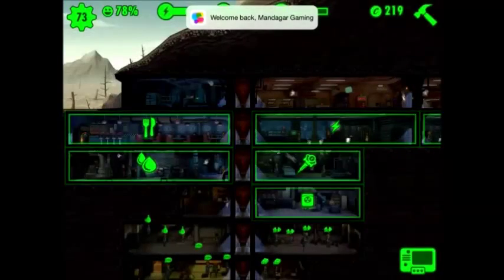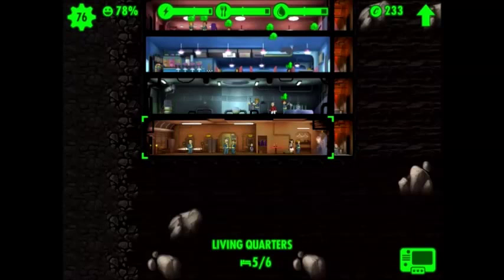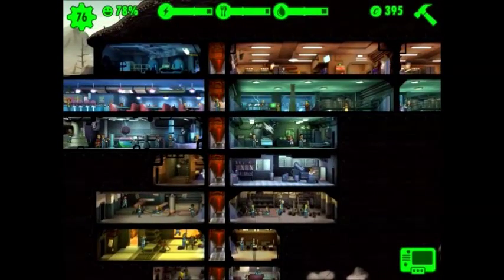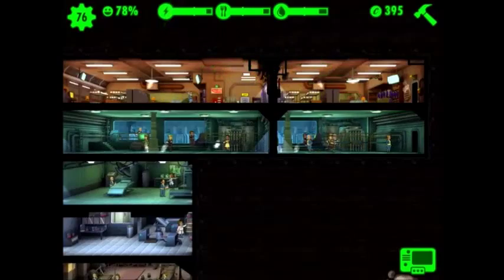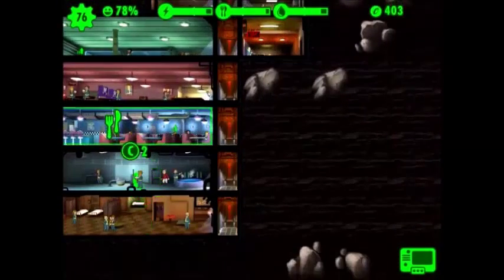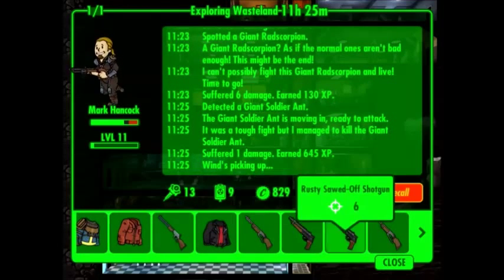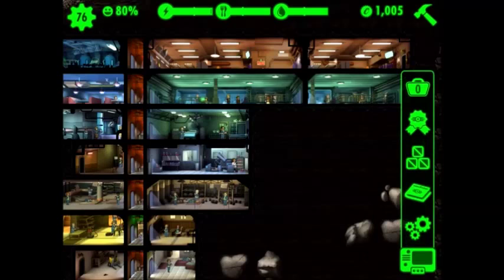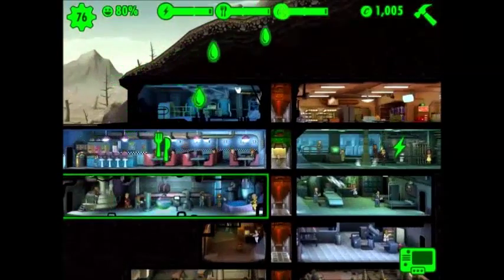Fallout Shelter | Introduction | Lets play #1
This video is an introduction to Fallout Shelter.

The purpose of this series is to have fun. Feel free to suggest anything you would like to see.

I will try to answer all comments so feel free to say whatever you like.

Thanks
Mandagar